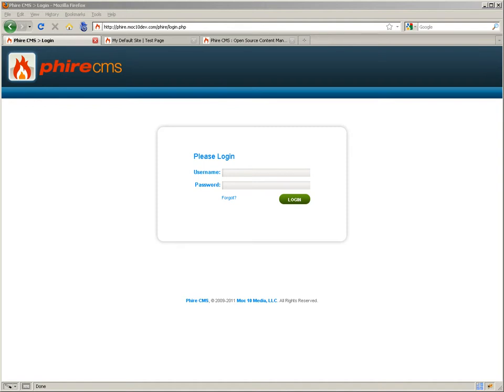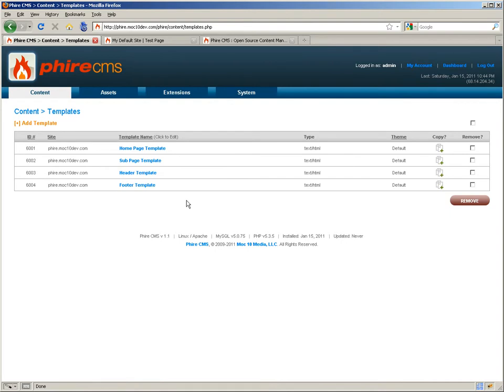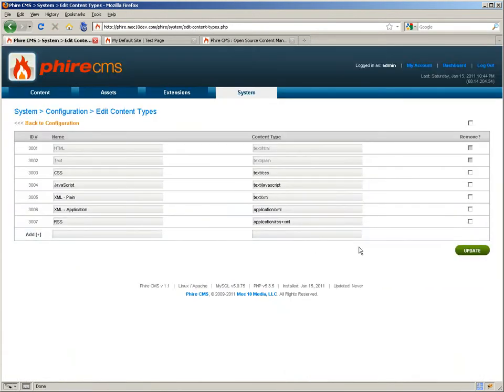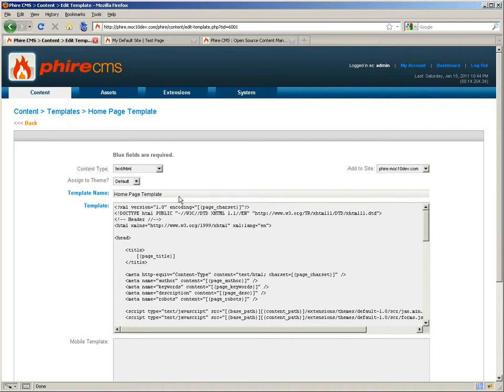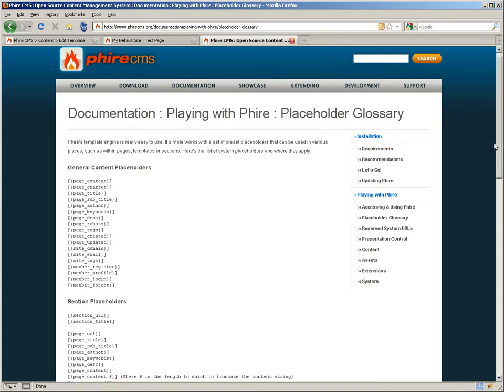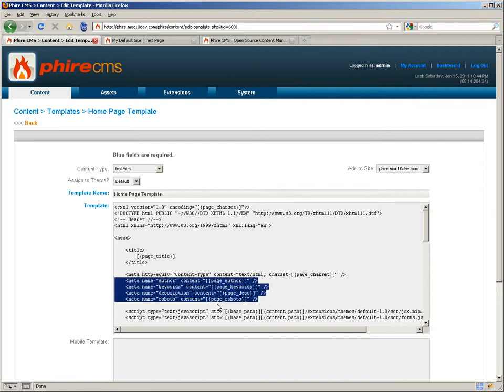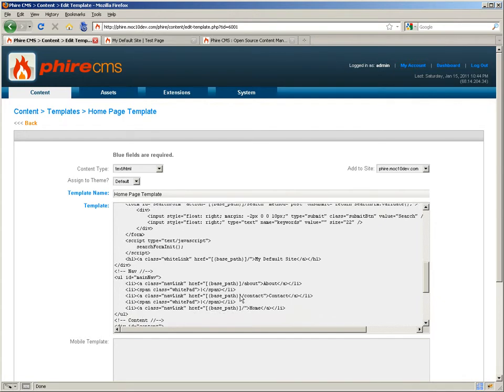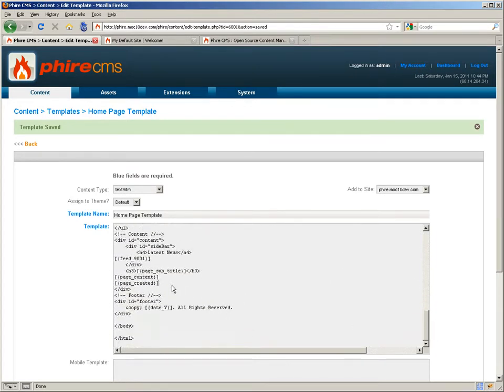Phire CMS : Templates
This video tutorial goes over working with templates in Phire CMS.